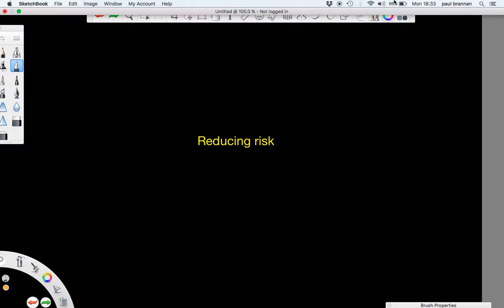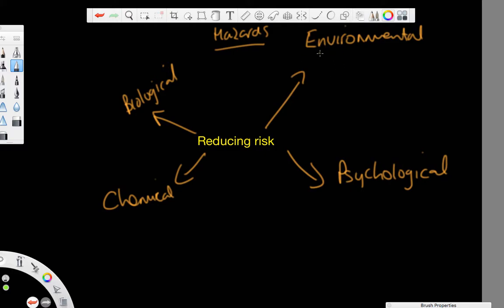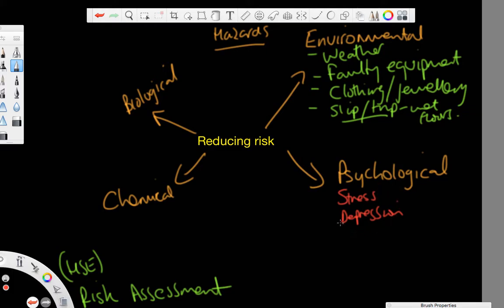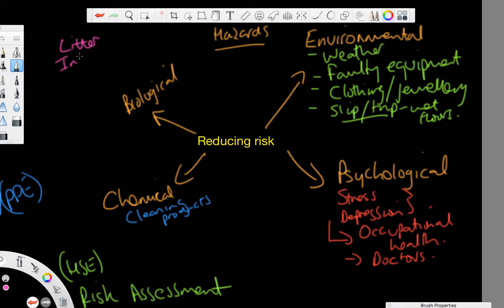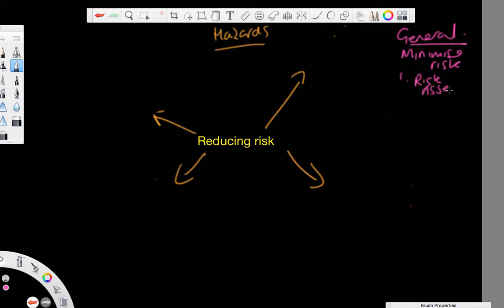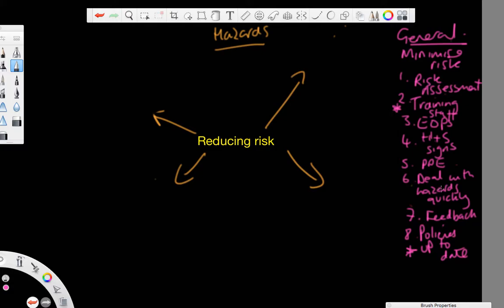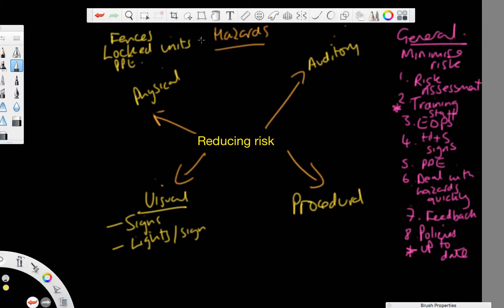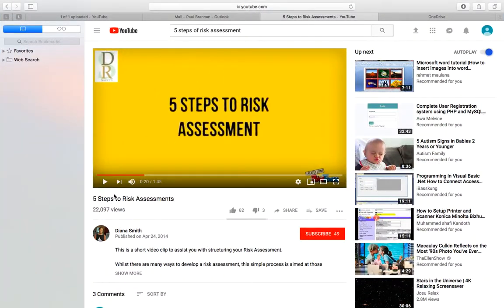Hazards and risk